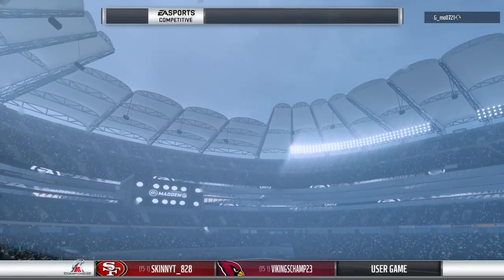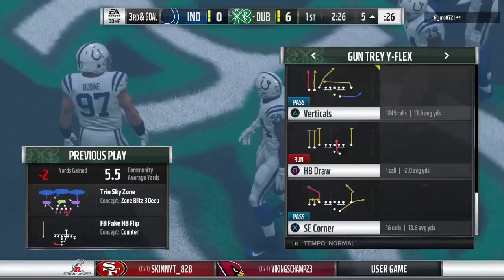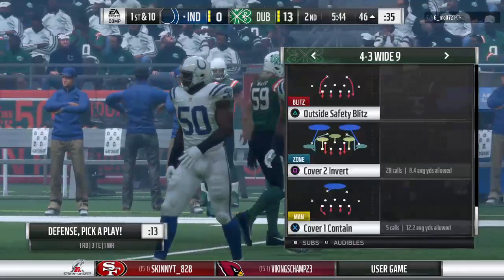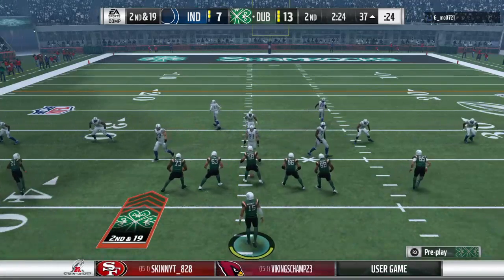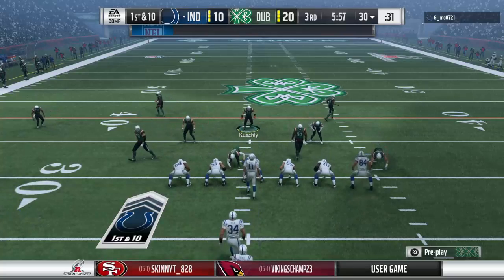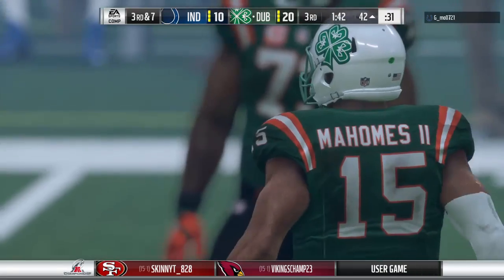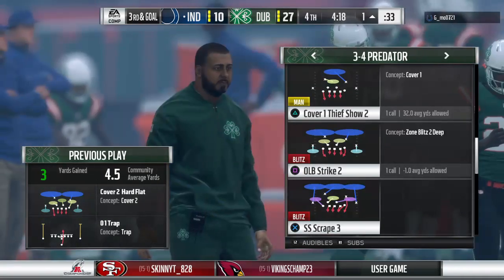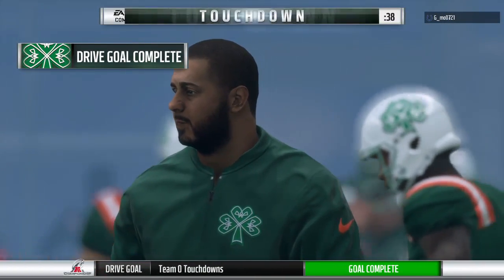PLUGGD20's Live PS4 Broadcast